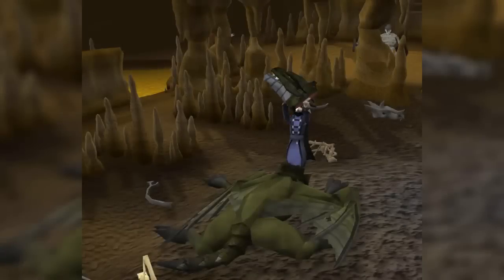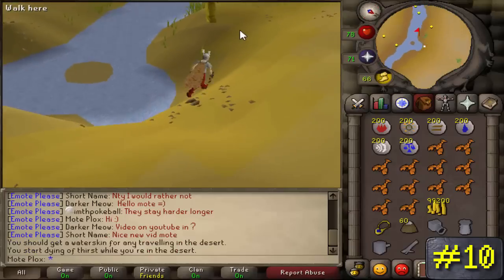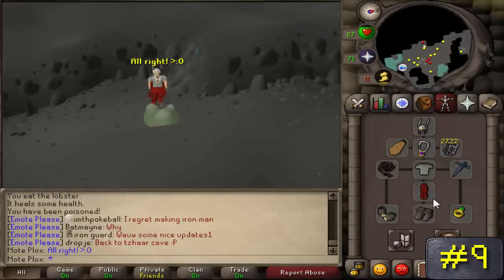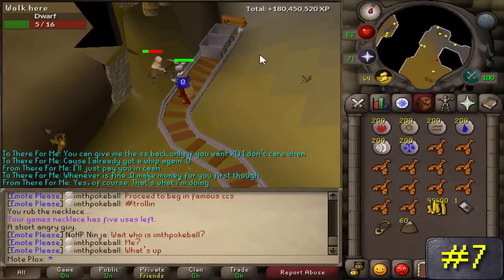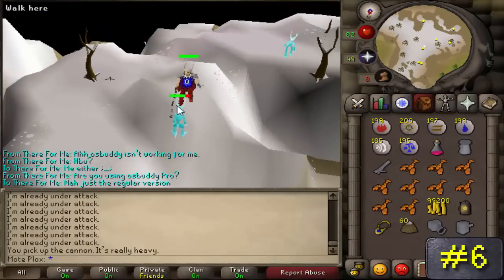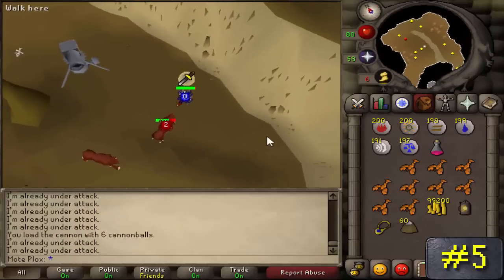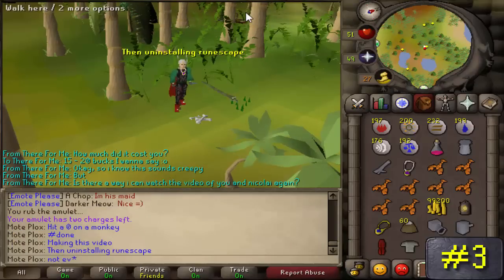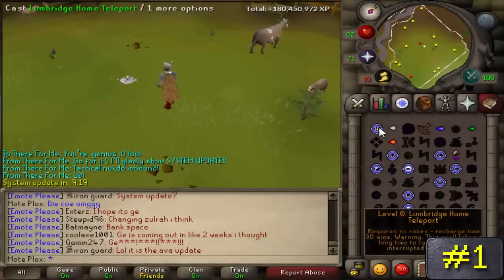Top 10 Worst Slayer Tasks In RuneScape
Pretend number 0 would've been Kalphites. ;)

Also, I don't reply to all the comments anymore because of the massive amount of hate I've been getting lately. Sorry. I do, however, reply to the nice comments!